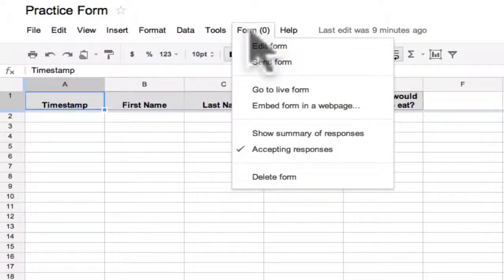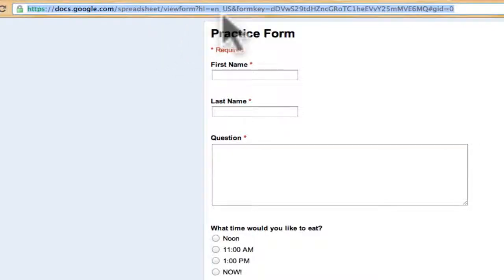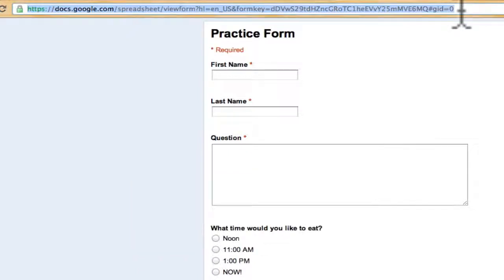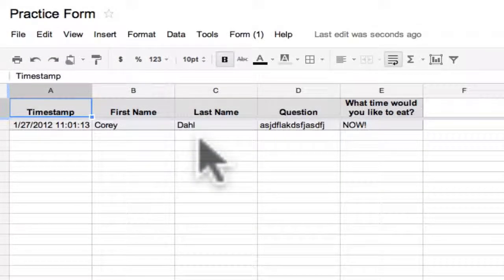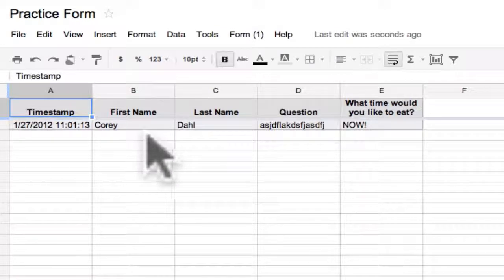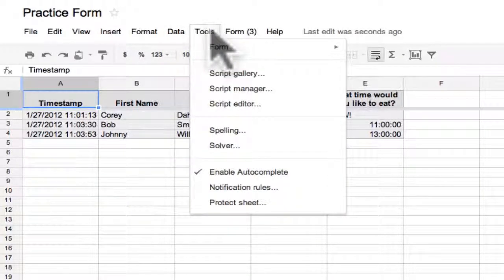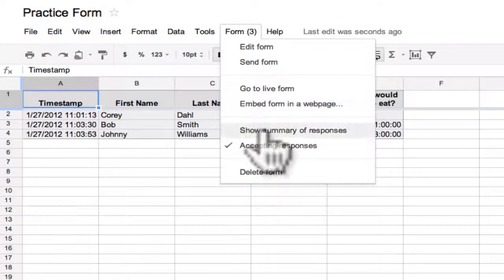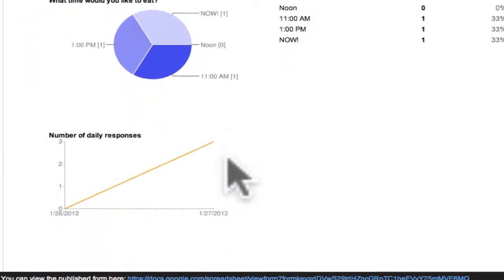GD12-Viewing and Analyzing Form Results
View and Analyze Google Form Results